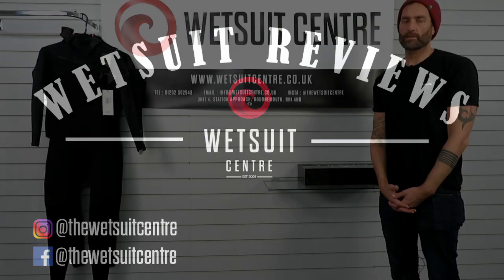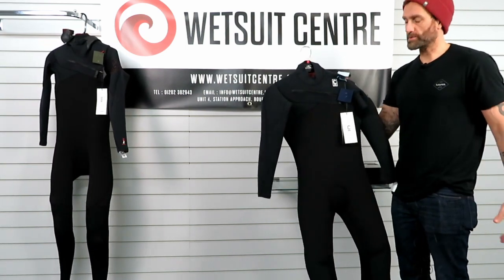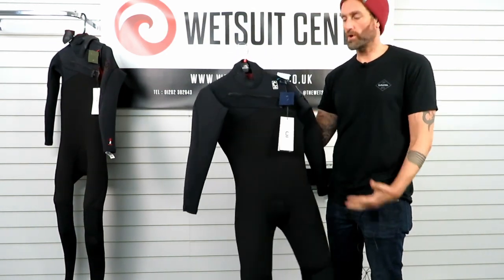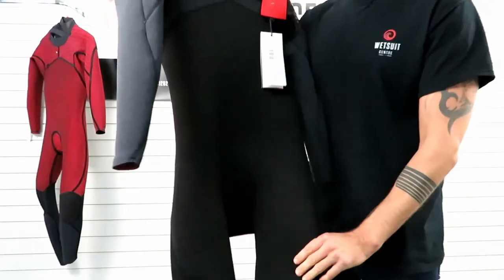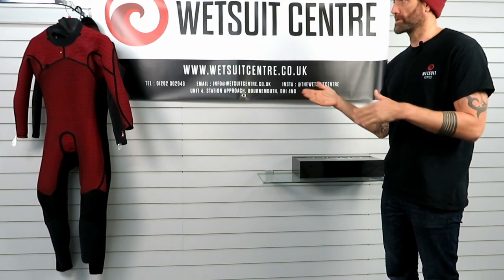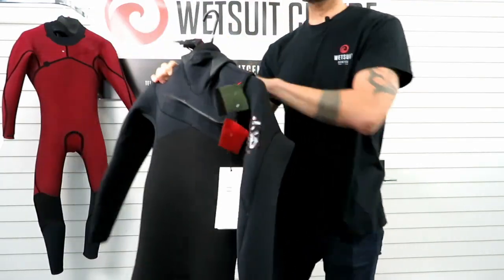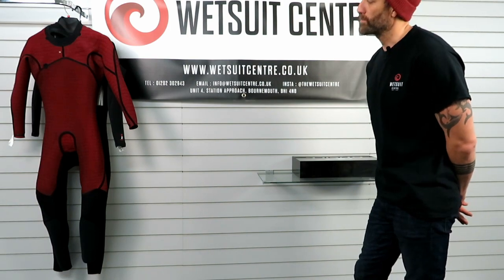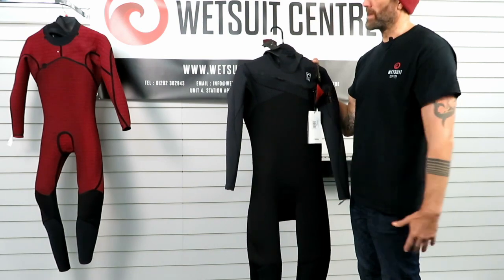C Skins ReWired Wetsuit Range Review 2021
Jeff from the Wetsuit Centre talks you through the features of this years C Skins ReWired wetsuit range